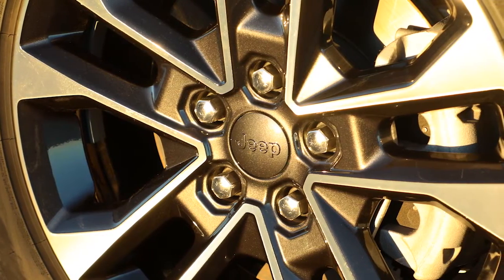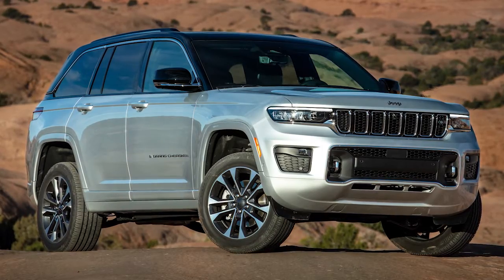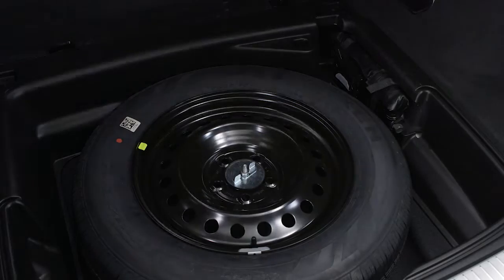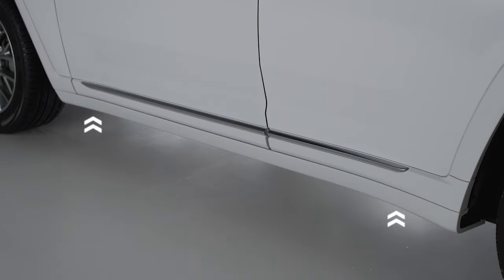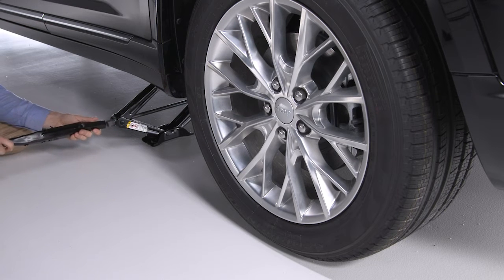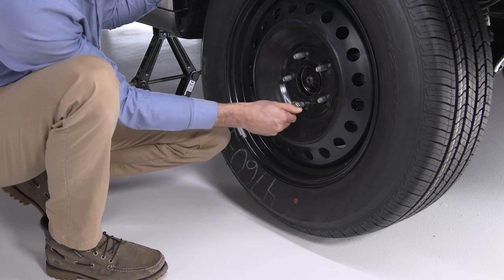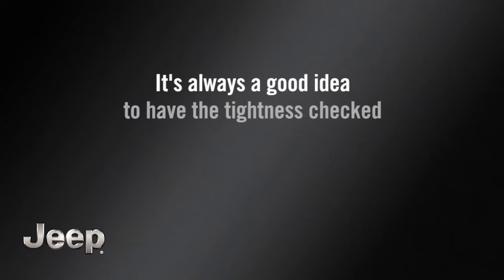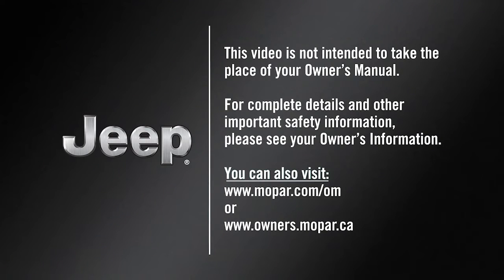Jacking and Tire Changing | How To | 2023 Jeep Grand Cherokee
This video details the tire changing procedure for the 2023 Jeep Grand Cherokee. Learn to find the car jack equipment, how to use a jack, and how to change a flat tire.

Transcript

[music playing]

[voice over] In the event of a flat tire, first make sure you’re parked on a firm, level surface, safely away from traffic. Avoid ice or slippery areas. Turn the hazard lights on, turn the ignition off, and set the parking brake. There should be no one in the vehicle.
Block the front and rear of the wheel diagonally opposite the jacking position. For example, if the left rear tire is damaged, block the right front tire.

If your vehicle is equipped with air suspension, automatic leveling should be disabled in the Uconnect® system by selecting “Tire Jack Mode.” You should also disable the hands-free liftgate before proceeding.

[text on screen] Trim styles may vary.

[voice over] The  spare tire, scissor jack, and tire changing tools are in the rear cargo area under the load floor. Lift up on the load floor, remove the jack and tools, and then remove the fastener securing the spare tire by rotating it counterclockwise. Next, pull the spare
tire up and out of the vehicle.

Now go to the damaged tire and use the lug wrench to loosen - but do not remove - the lug nuts, one turn counterclockwise with the wheel still on the ground.

Triangular symbols  on the sill molding indicate the front and rear jacking locations.
To change a front tire, place the jack on the body flange just behind the front tire.

To change one of the rear tires, place the jack in the slot on the rear tie-down bracket, just forward of the rear tire. Do not raise the vehicle until you are sure the jack is fully engaged.

To raise the vehicle, turn the jack screw clockwise with the lug wrench. Raise it until the tire just clears the surface with enough clearance to install the spare. Remember, minimum tire lift provides maximum stability.

OK…now go ahead and remove the lug nuts and wheel. Set the spare on the vehicle with the valve stem facing out.

Damage can occur if the spare tire is mounted incorrectly. Re-install the lug nuts and tighten them clockwise.
Now, turn the jack handle counterclockwise to lower the vehicle, and remove the jack. Next, tighten the lug nuts. Tighten each one twice in alternating fashion. Apply maximum effort for this final tightening of the lug nuts.

It’s always a good idea to have the tightness checked with a torque wrench by an authorized dealer or at a service station.

To  secure the damaged tire, position the wheel in the cargo area where the spare tire was stored. Install the fastener and tighten it by turning it clockwise. Now just secure the jack and tools in their proper location, and you’re ready to go.